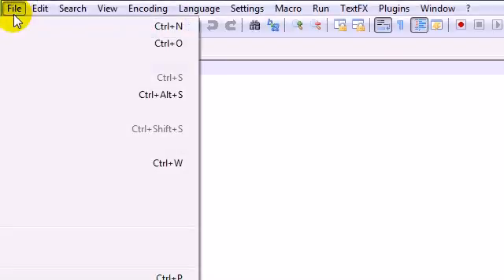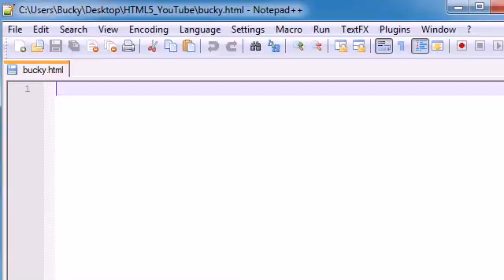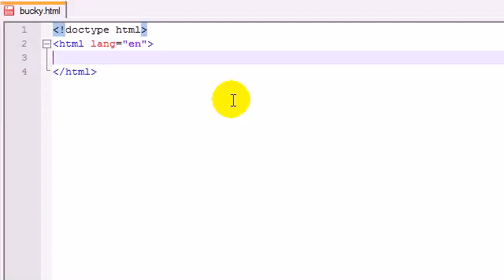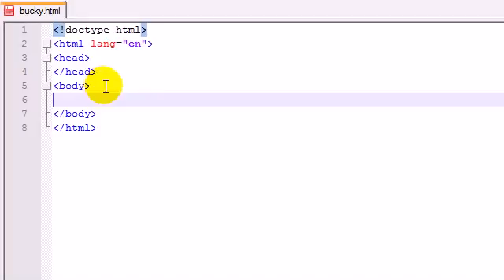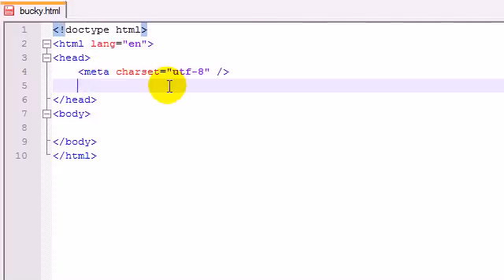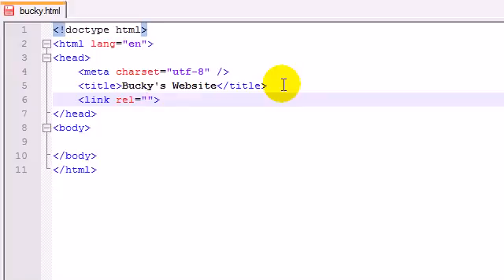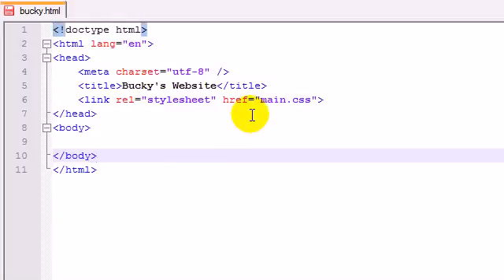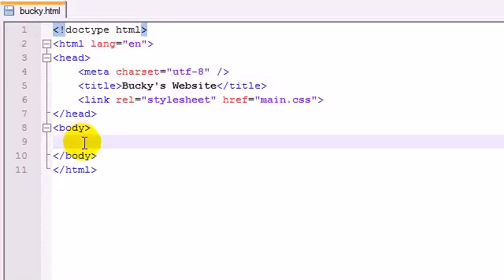HTML5 Tutorial 2 Creating a Basic Template